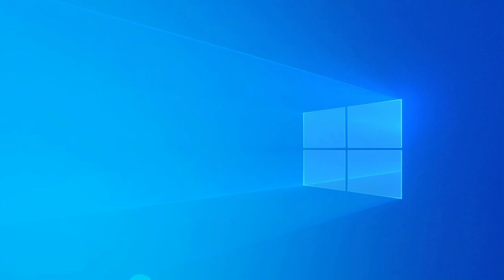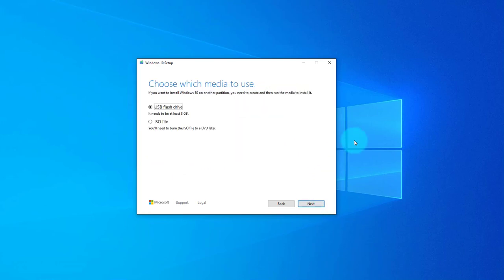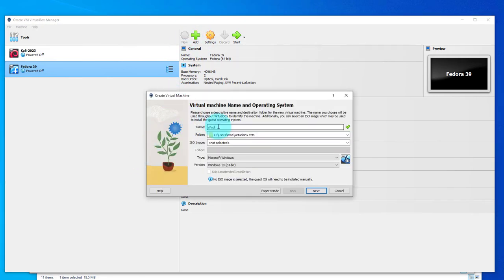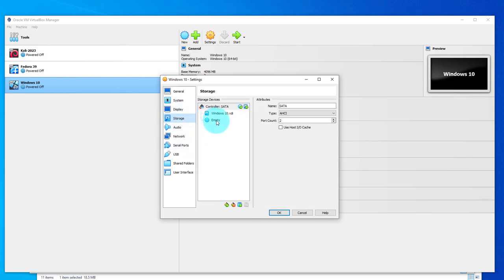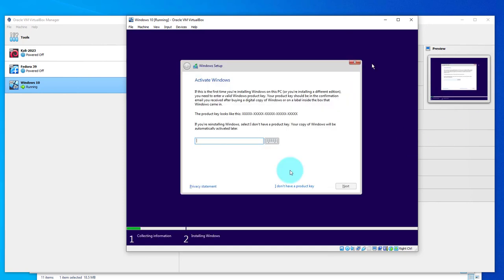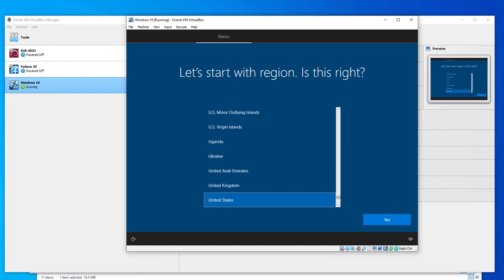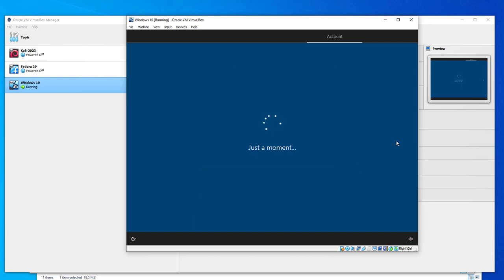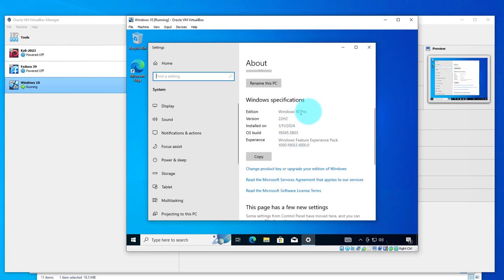How to install Windows 10 on VirtualBox | 2024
This video demonstrates how to install Windows 10 on VirtualBox